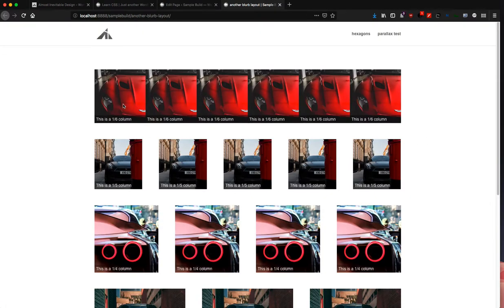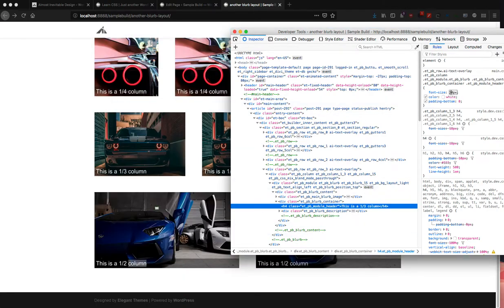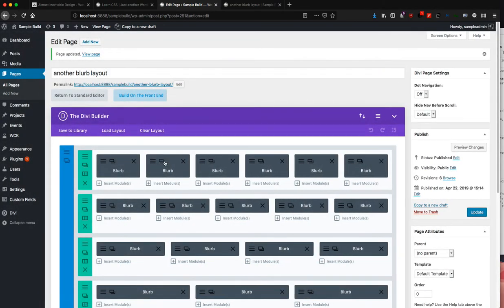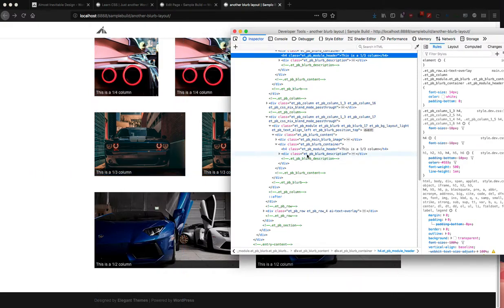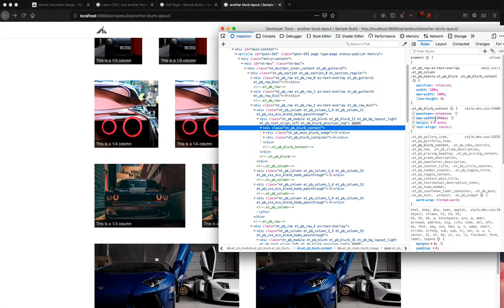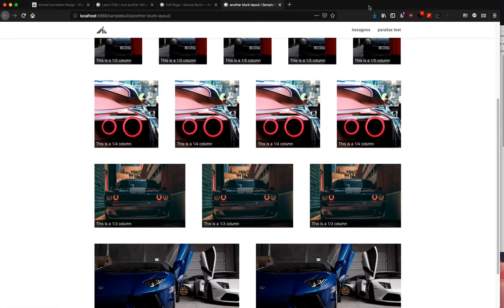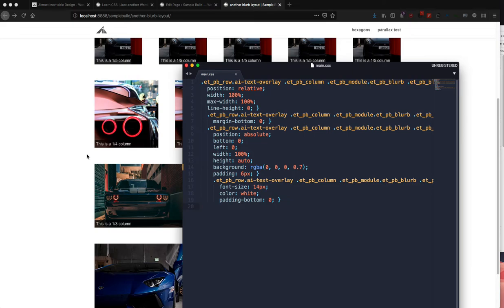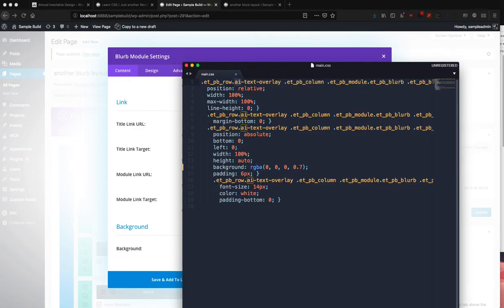Divi Tutorial - Adding text overlay on blurb modules